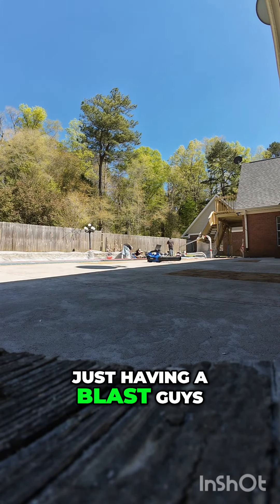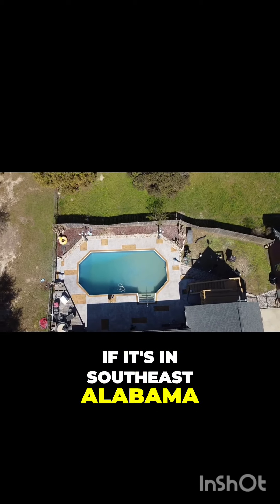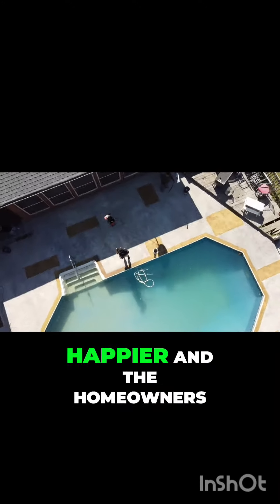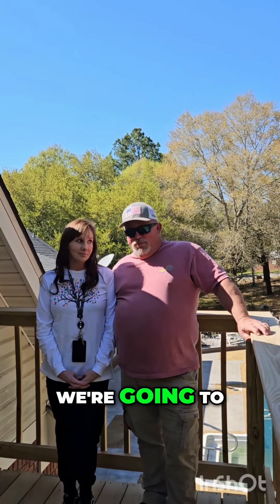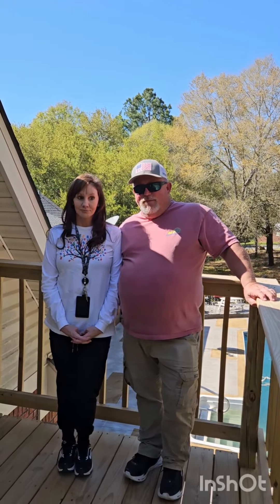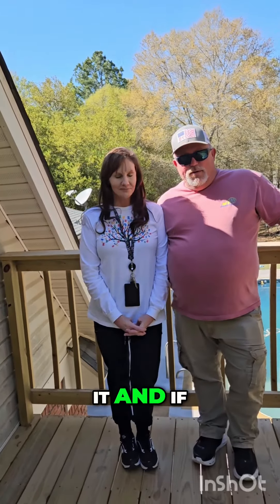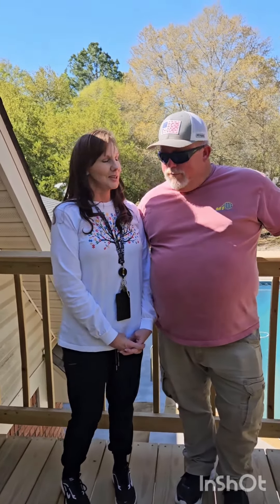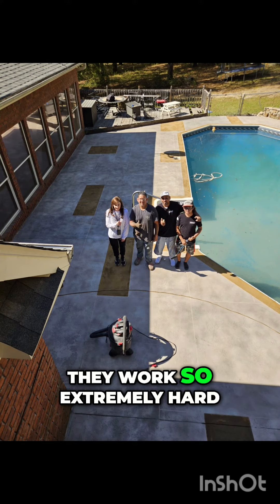Transform Your Backyard with Our Pool Deck Makeover!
Experience an incredible pool deck transformation in Southeast Alabama and the Florida Panhandle. Watch as we clean up, add accent stones, and bring color to the border. Hear from satisfied homeowners Mr. and Mrs. Biggs, who entrusted us to change their backyard. Our crew's hard work and dedication ensure your satisfaction.